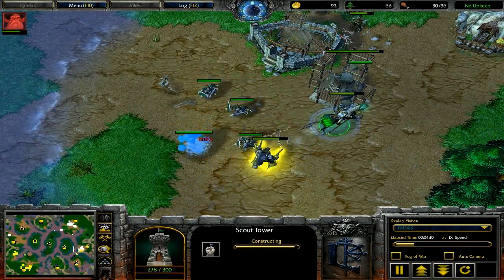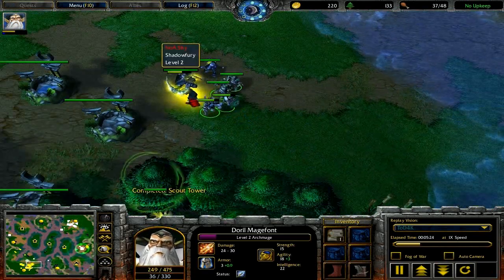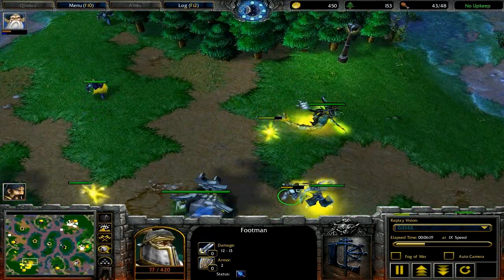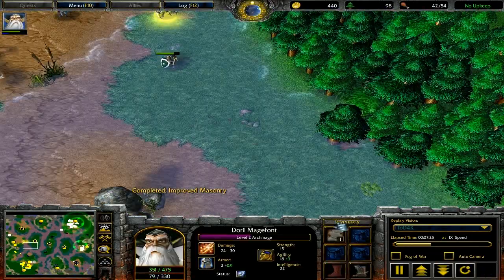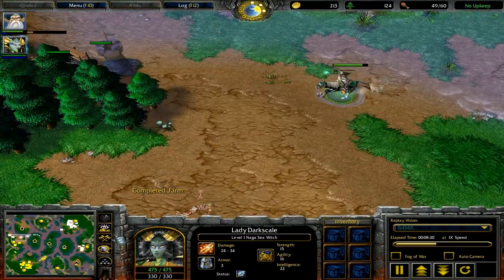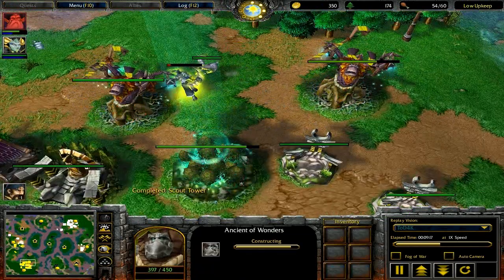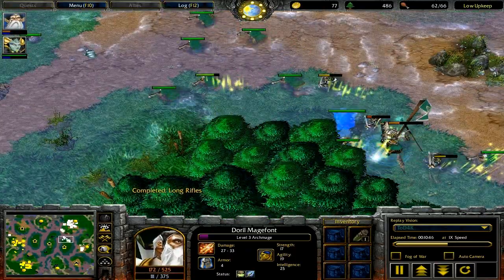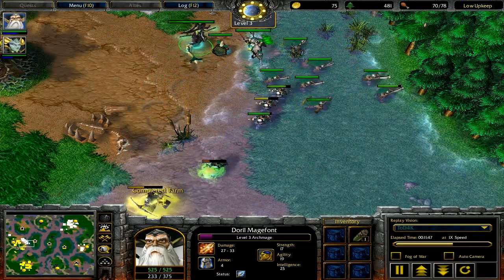WCR Audio 458 by Joseki part 2 of 3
Summary: Human versus night elf on secret valley!

Description: In this game I'll be covering the usage of various human tactics and timings, such as tier 1 harassment, tier 1 expansion, and how to counter a night elf expo with a tier 2 rifle/tower push. However, it doesn't end there, and I'll go on to talk about human counters to commonly seen night elf armies (such as mass dryads, or bear/dryad). So tune in, and enjoy the show!